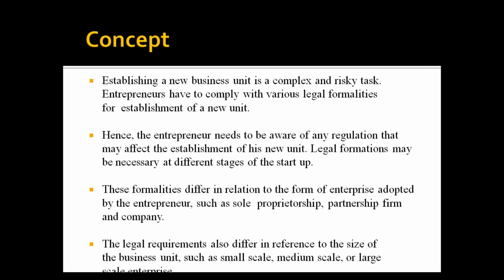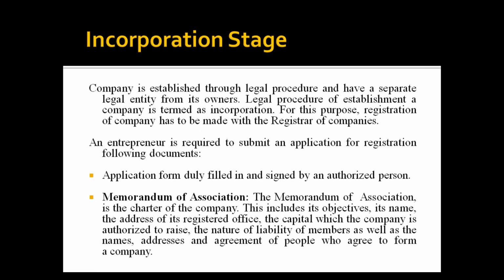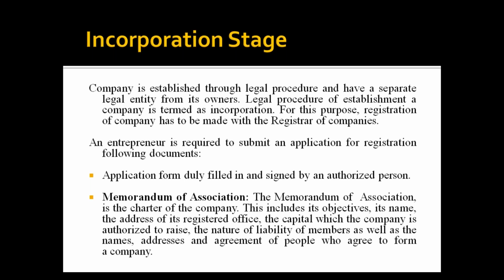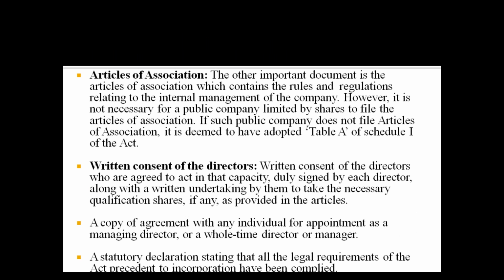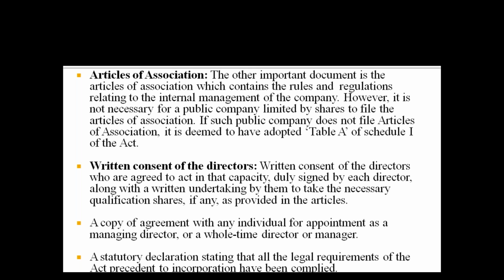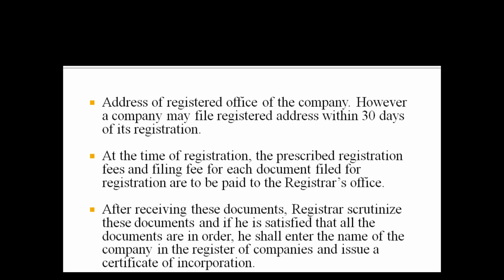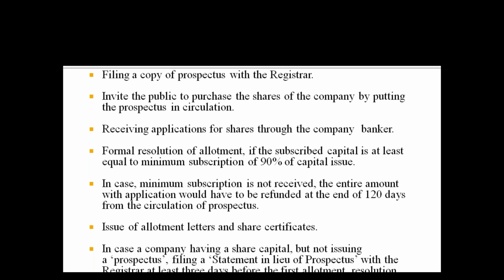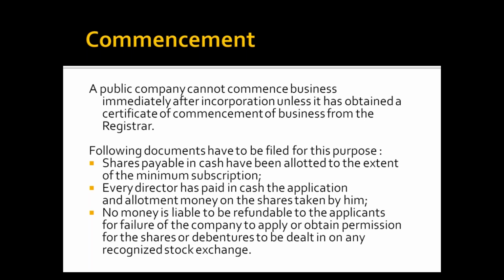Legal Requirements of Establishment of a new Enterprise